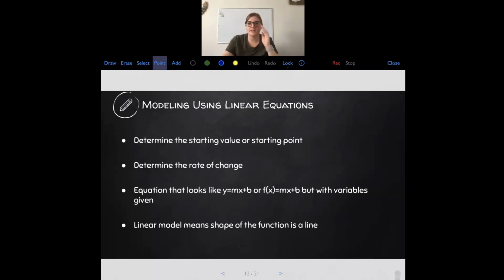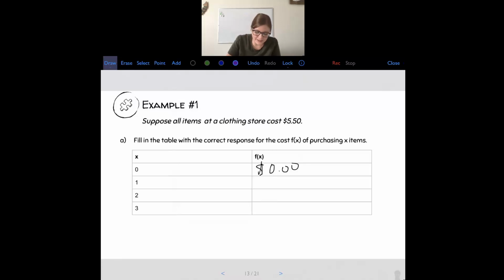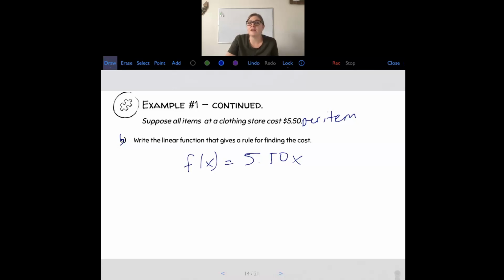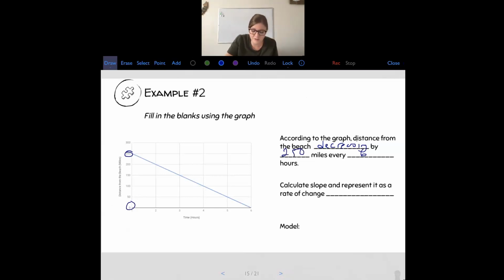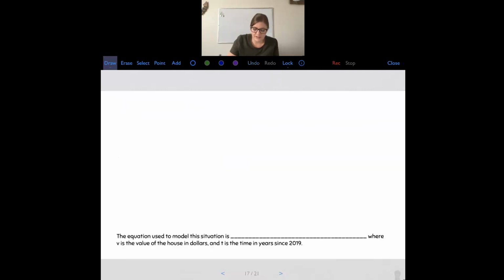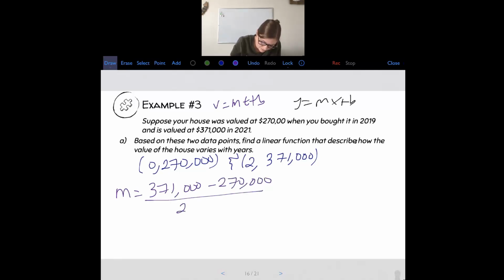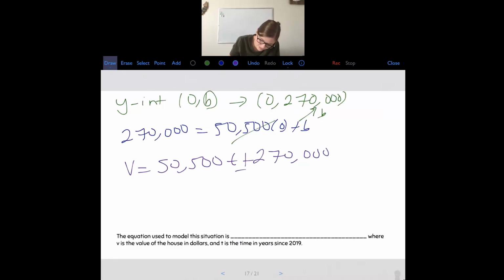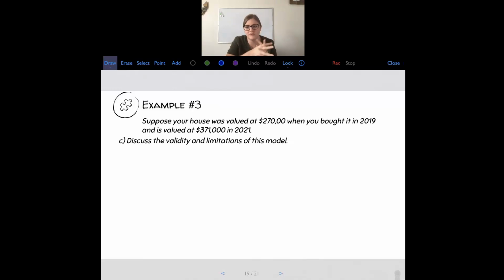Applications of Functions Pt 2